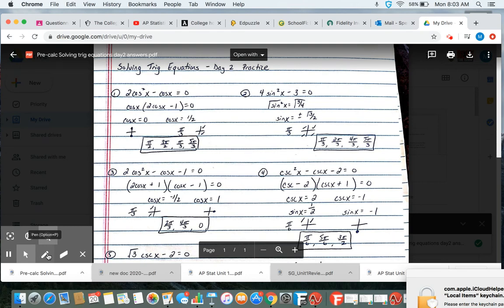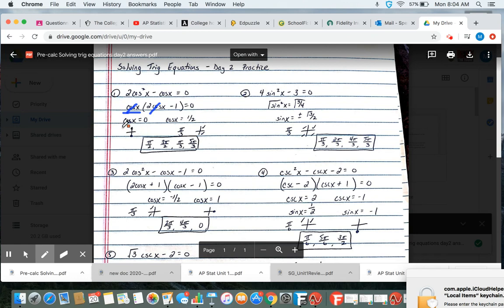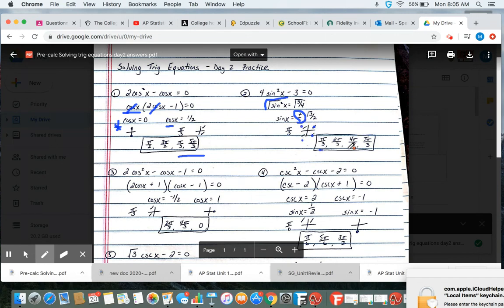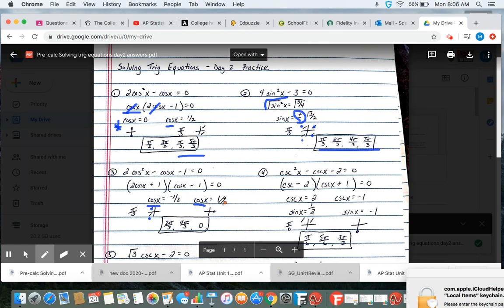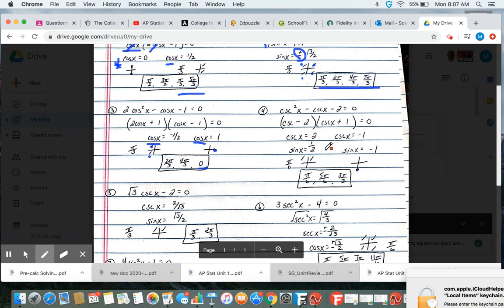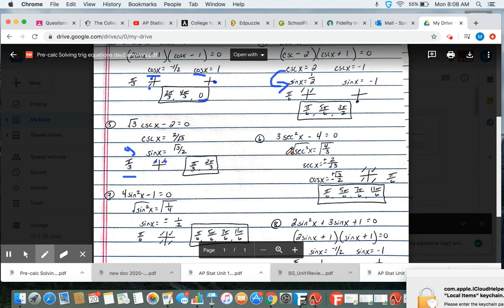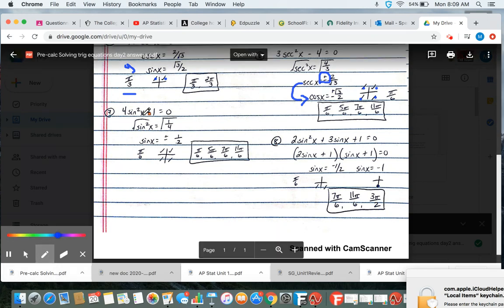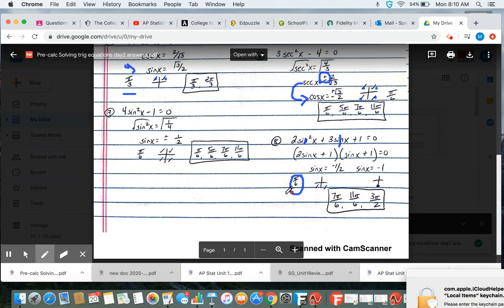Solving Trig Equations Day 2 answers